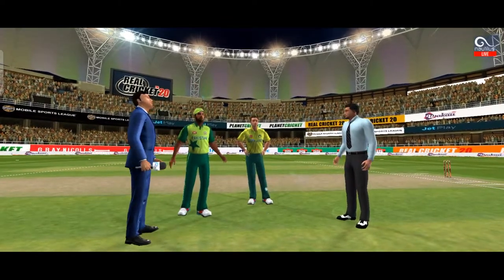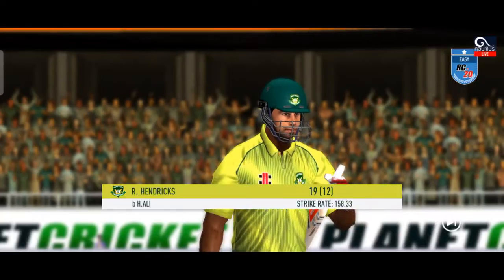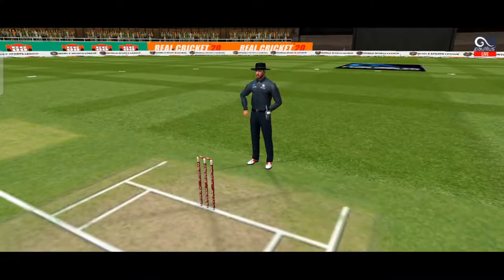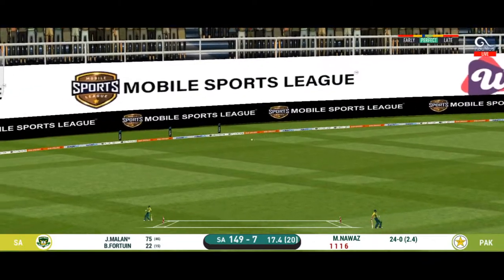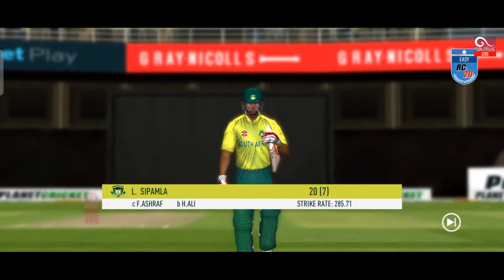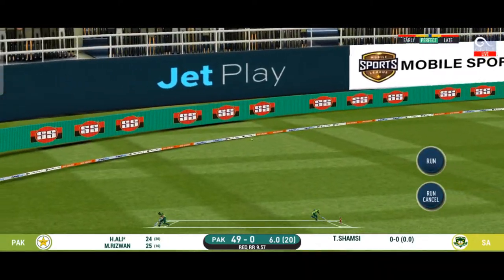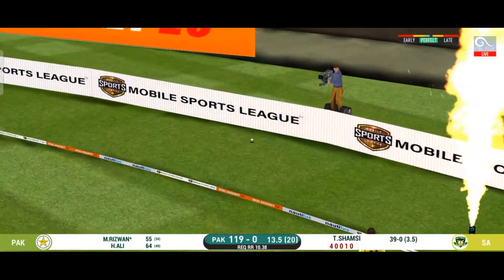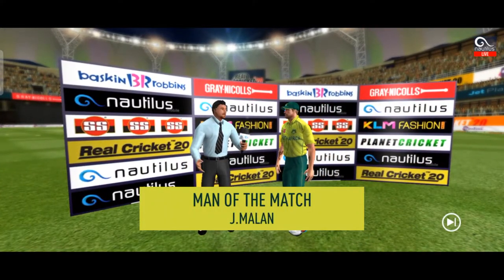3rd T20I | Pakistan Vs South Africa | Malan And Fortuin Hits 50 Run Partnership | Real Cricket 20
Janne man Malan And Bjorn Fortuin Hits 50 Run Partnership.